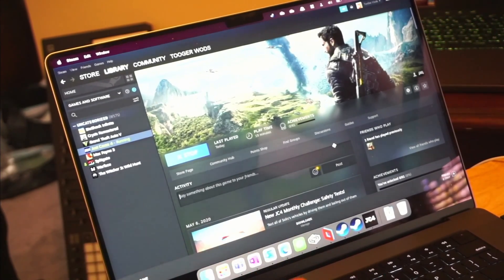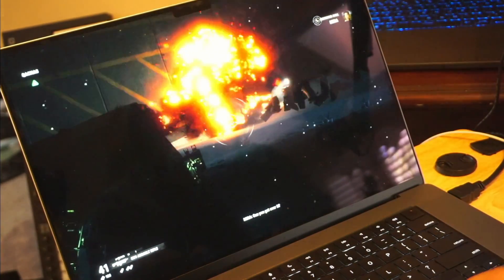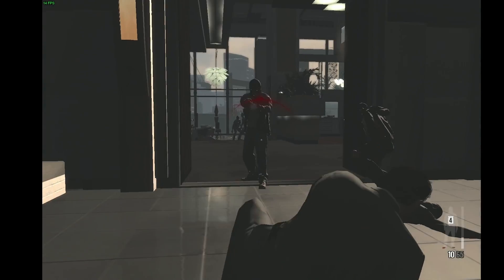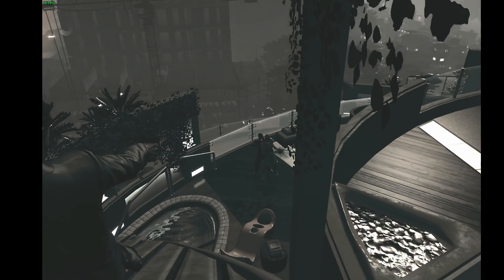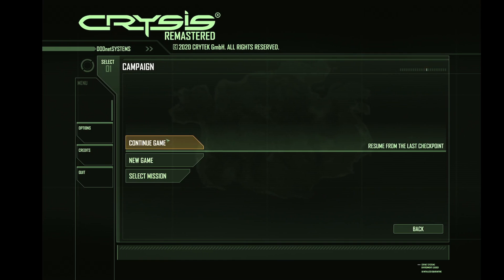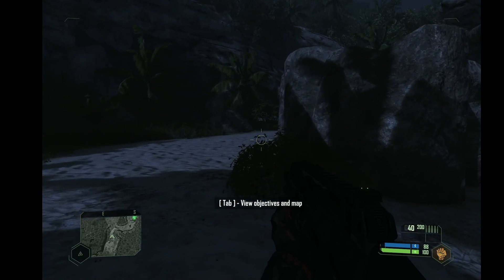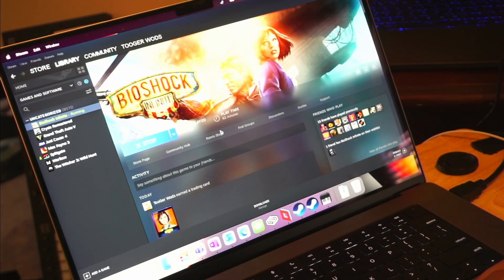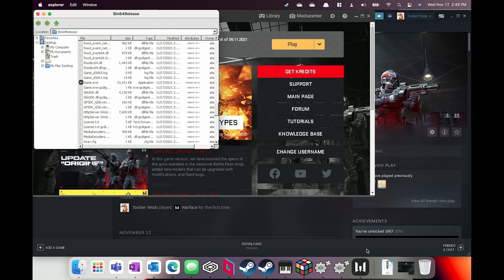M1 Max Windows Gaming Crossover 21 Tests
This video - I retest Starcraft 2 for Campaign and bumping settings up. I then test out Alien Isolation, Bioshock 2, and Tropico 6

Video Bookmarks
00:00 Introduction
00:20 Just Cause 4
04:19 Max Payne 3
09:20 Crysis Remastered
14:45 PROBLEMS
15:45 Buying Thoughts?